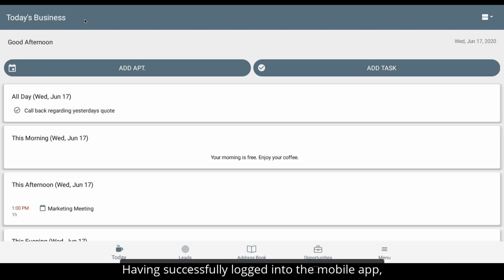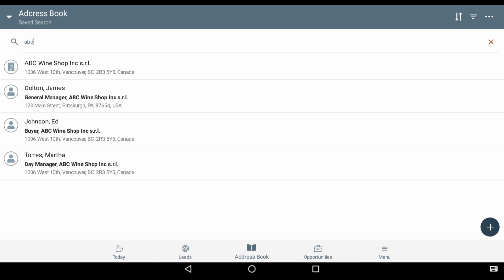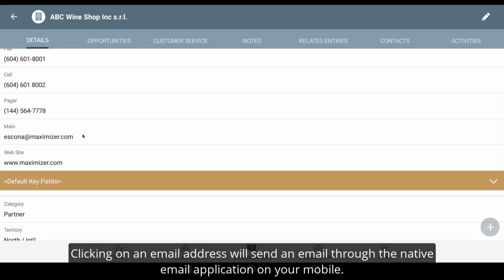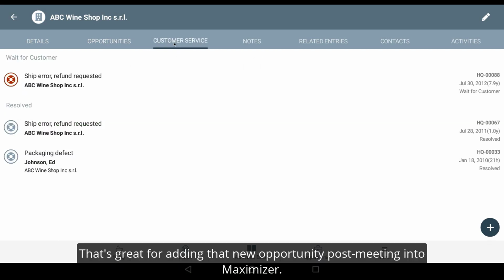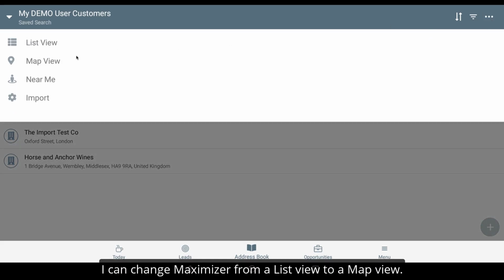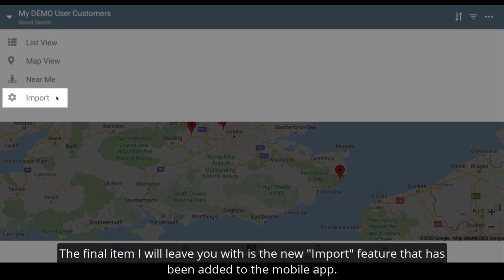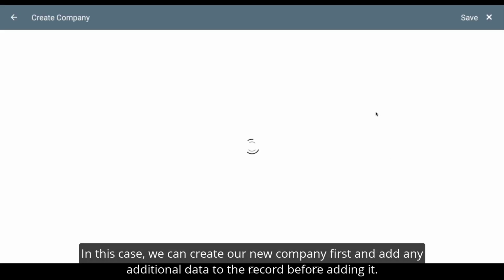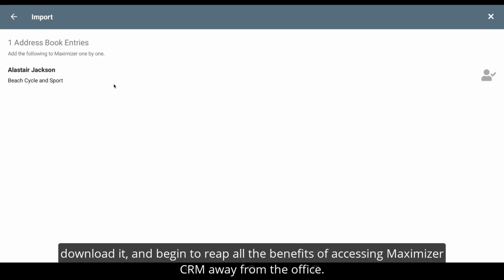What's New in Maximizer CRM 2020 R1 – Mobile App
In this video, you will learn about the additional functionality in the Maximizer CRM's Mobile App and discover how these improvements can benefit your organisation, including:

·   Add appointments/tasks.
·   View and complete Hotlist tasks.
·   Create and update Address Book records.
·   Plot records onto Google Maps for directions, as well as finding records nearby.
·   Log new Opportunities or Customer Service Cases.
·   Create relationships between records using Related Entries.
·   Import Contacts and Leads from your phone.

You can also read about maximizer CRM 2020 R1 Mobile App here:
avrion.co.uk/whats-new-in-maximizer-crm-2020-r1-mobile-app/

avrion.co.uk/solutions/maximizer-crm/